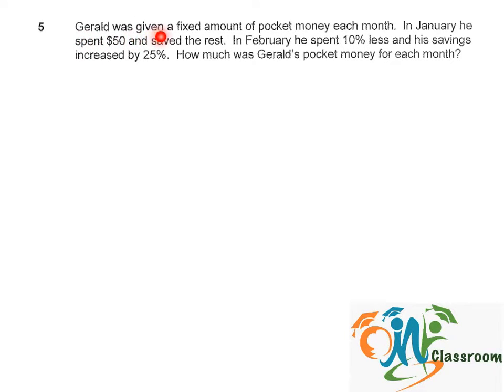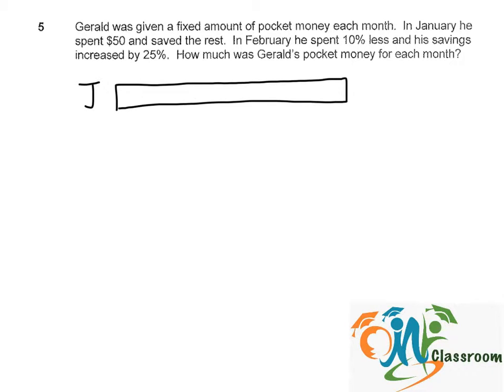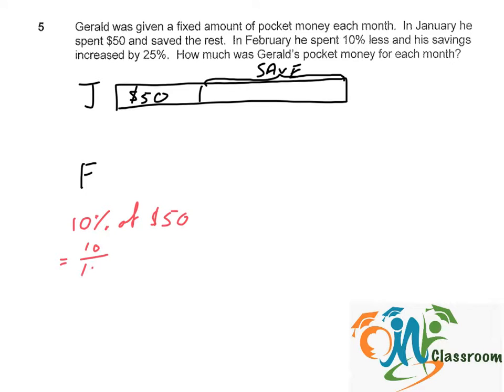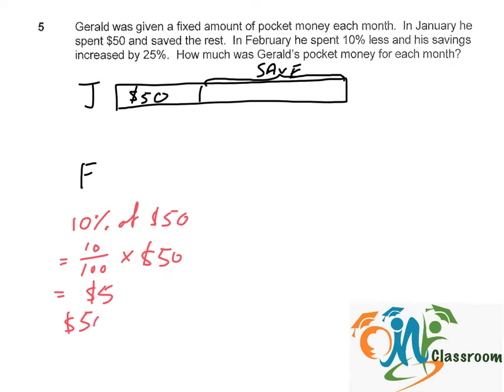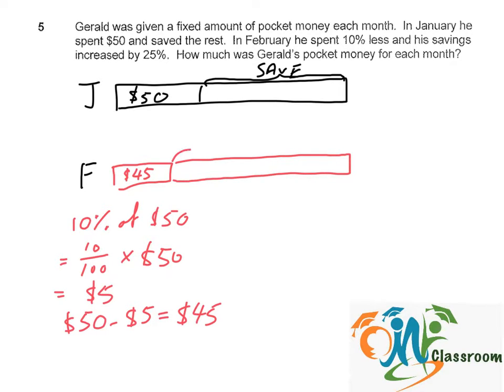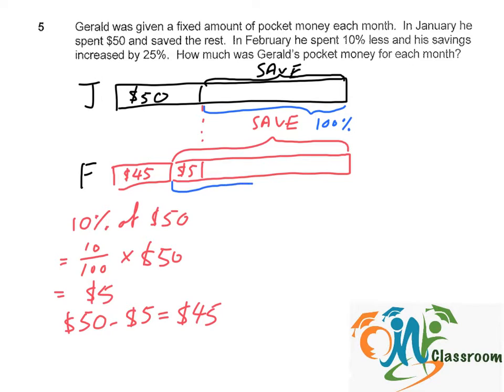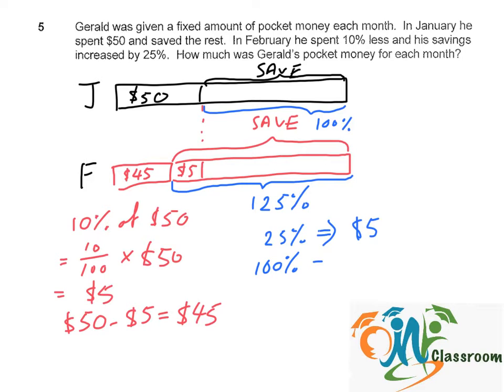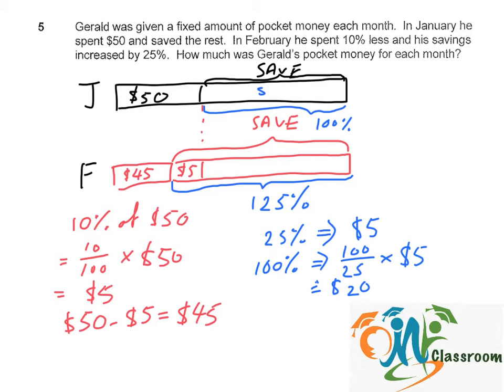PSLE Math 2013 P2 Q5